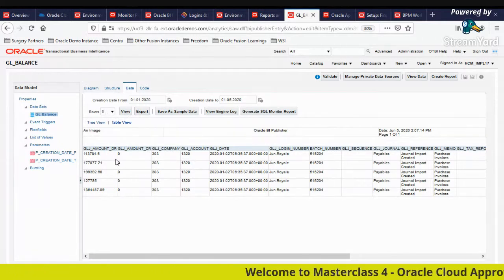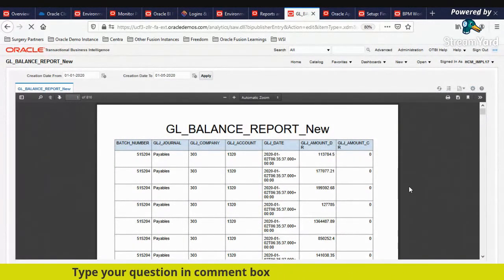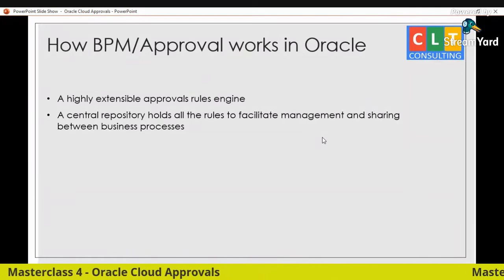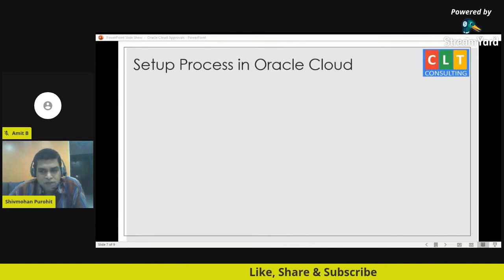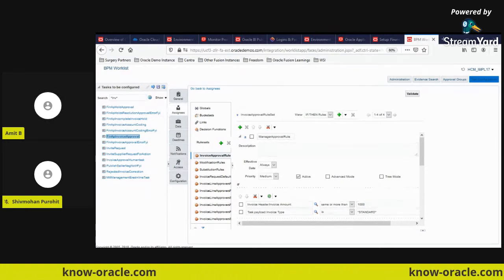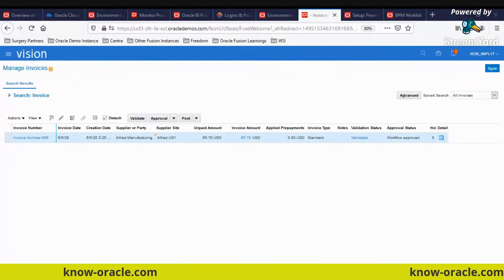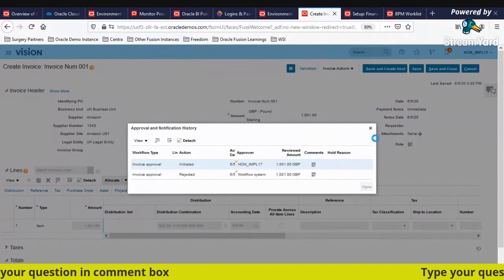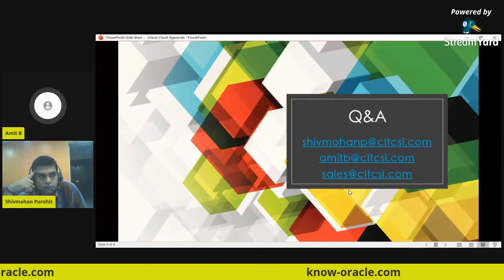Masterclass 4- Oracle Cloud Approvals | What is Approval | How BPM/Approval works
Masterclass 4- Oracle Cloud Approvals

Webinar Agenda-
What is Approval?
How BPM/Approval works
How it is setup in Oracle Cloud?
New way to Automate
Control the Transaction in Oracle Cloud ERP.

Speaker-
Mr. Shivmohan Purohit
Mr. Amit Bhatnagar

ERP Cloud Reporting- 29/05/2020
Oracle Cloud Approvals- 02/06/2020
Security in Oracle Cloud ERP- 05/06/2020